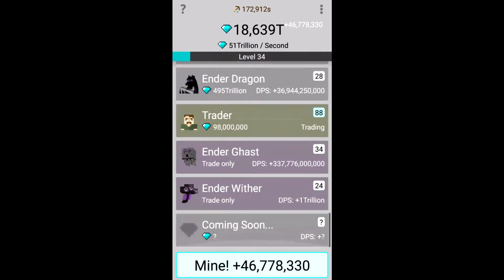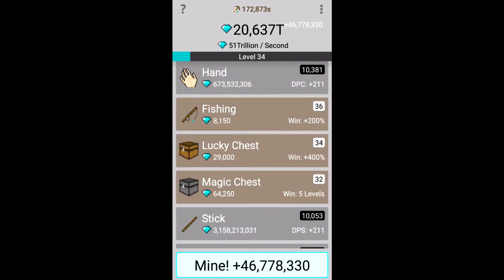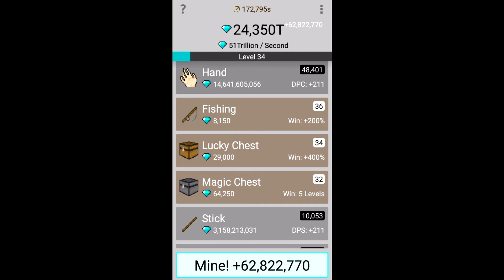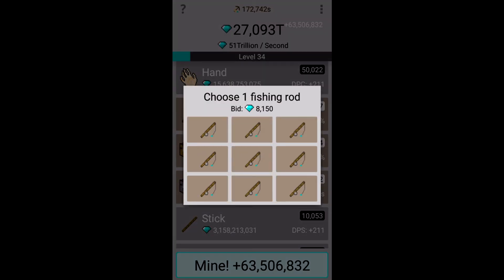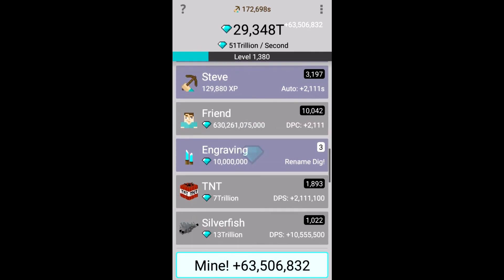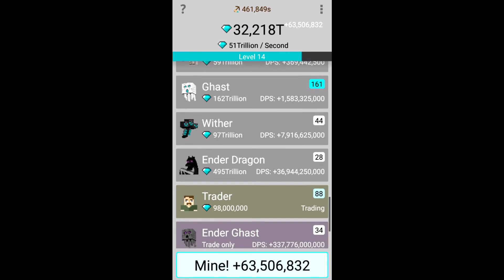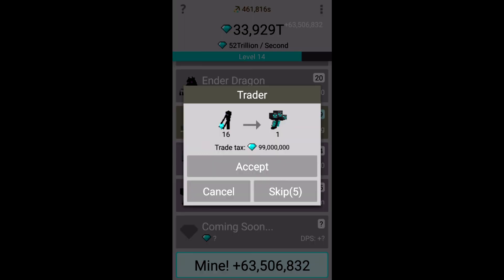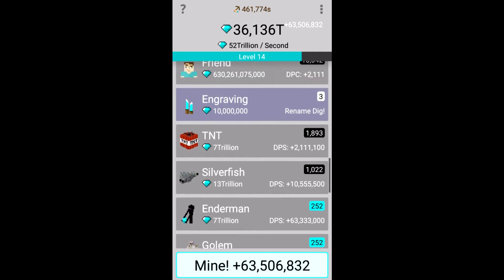Diamond Clicker [1]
Recorded: 27/02/2016